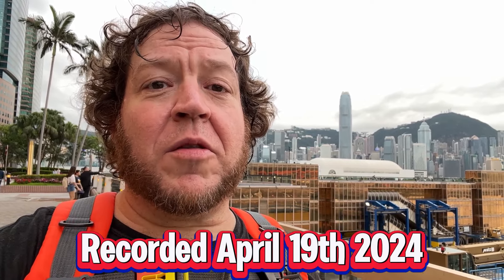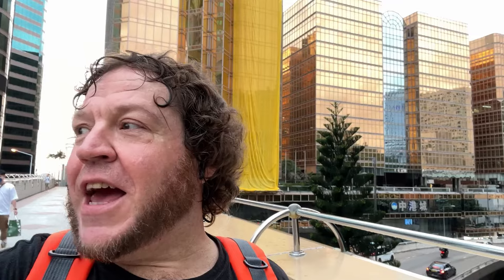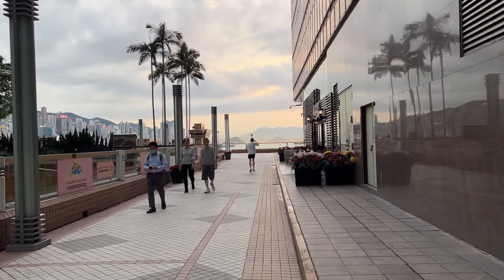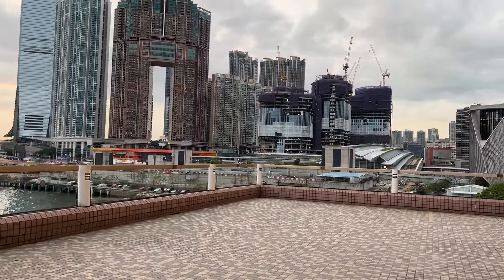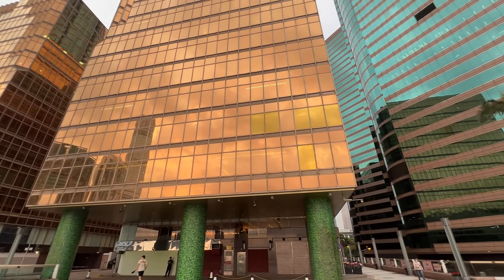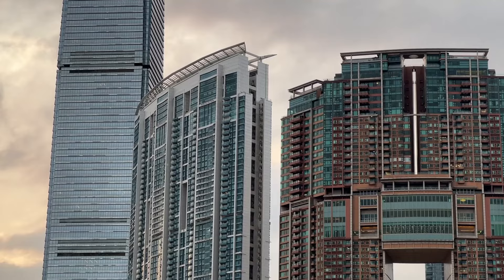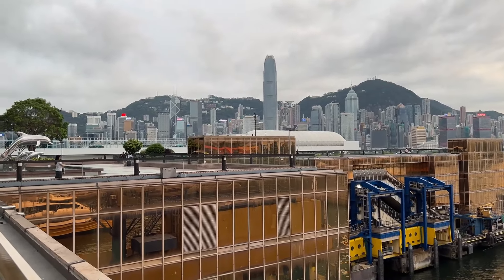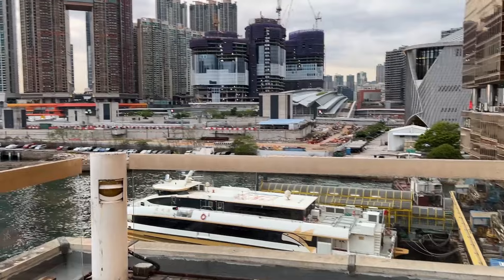Buildings Of Gold In South China! Moving Week Bonus Content! Never Uploaded! Part 1!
Do you need a VPN to connect from within China or for privacy where you are?

Channel Members
Scott Lee